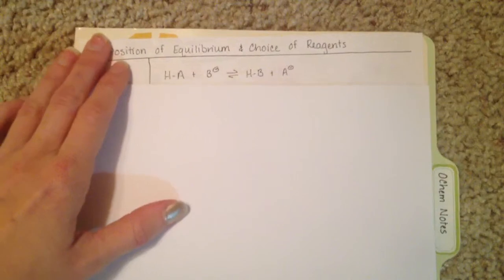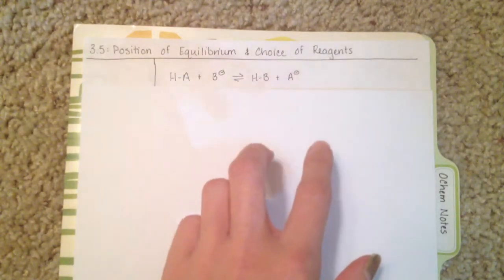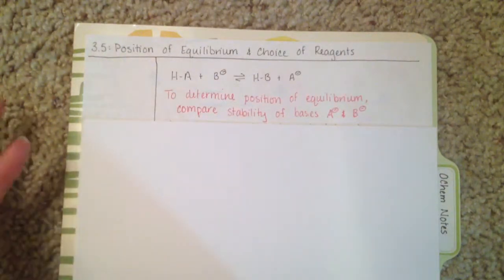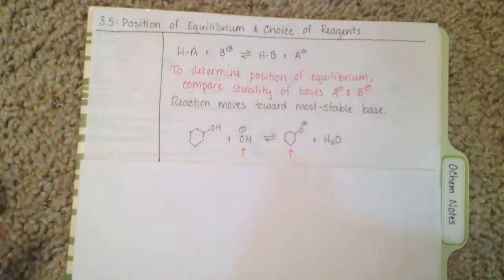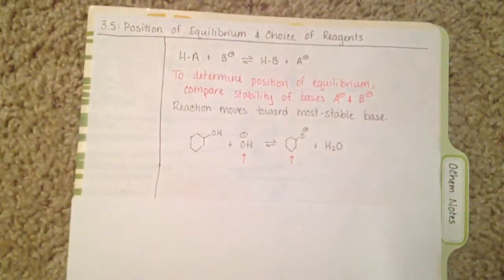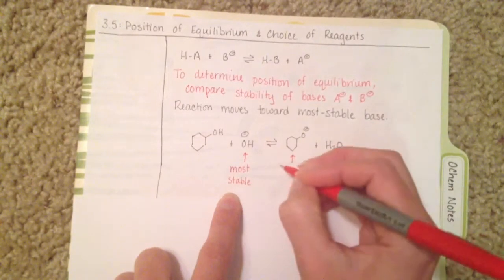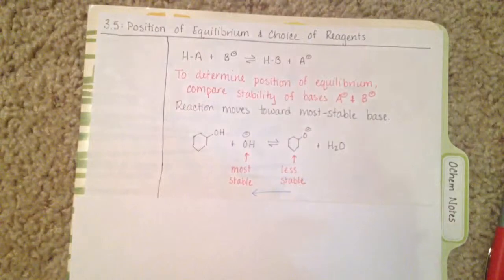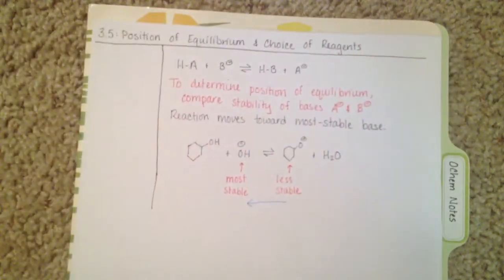Position of Equilibrium & Choice of Reagents